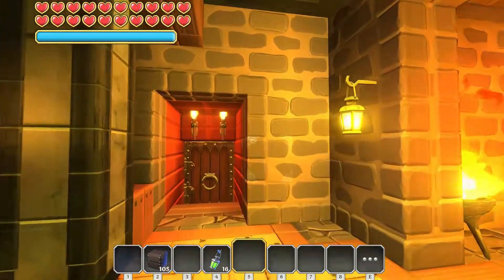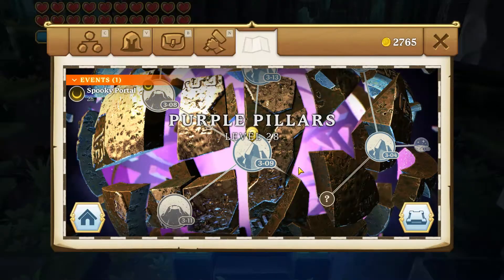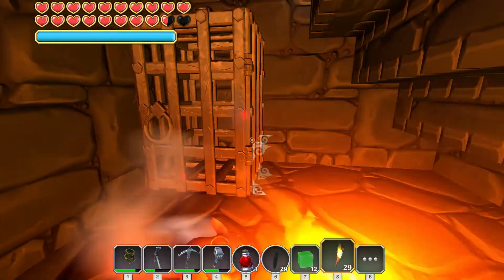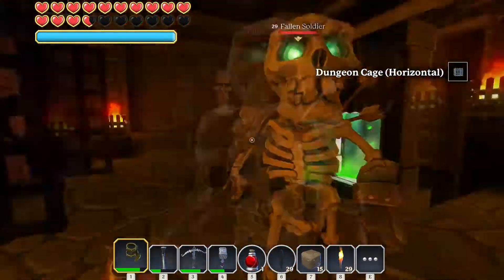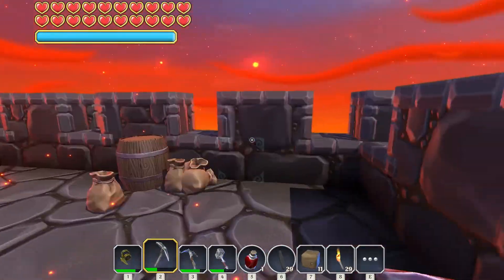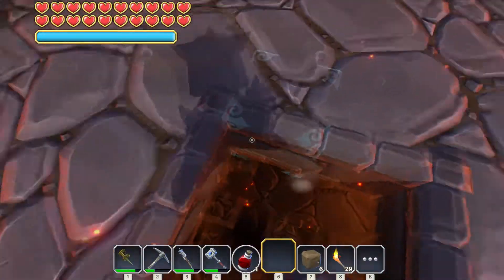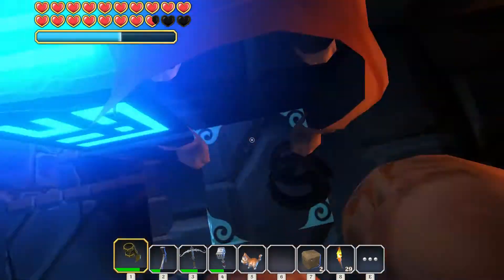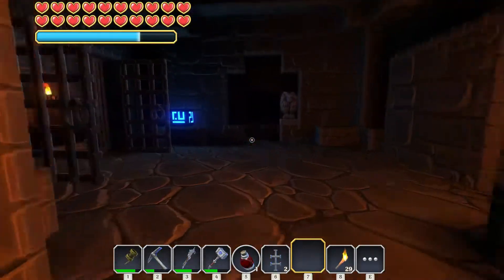Portal Knights Ep. 29 Pt 2 "New world and Here Kitty Kitty!!" PC Gameplay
Leave the familiar world behind and step into the fantastic unknown with Portal Knights!
Play with your friends in this action-packed crafting adventure across dozens of sandbox islands connected by ancient portals.

No one can remember how long it’s been since the peaceful world was torn apart by The Fracture, plummeting it into darkness. Is there any soul brave enough to reunite the shattered realm?

Craft your adventure. Forge your hero. Become the ultimate Portal Knight!

FEATURES
Travel between randomly generated 3D sandbox worlds!
Each one with unique environments, creatures, and resources for crafting.
Tactical action combat!
Strike your foes and dodge their attacks in fast-paced 3rd-person battles.
RPG character classes to choose from and master!
Play as a Warrior, Mage or Ranger and customize your appearance, abilities, and gear.
Gather resources from across the lands to craft your arsenal and supplies!
Upgrade your crafting stations and expand your recipe list to 100+ items.
Build your home with dozens of materials!
Display the hard-earned treasure from your journeys. Plant a farm and reap your harvest.
Epic boss battles!
Face off against the Portal Guardians, the most formidable beasts in the realm, in their twisted arenas.
Join your friends in 4-person cooperative multiplayer!
Work together to build structures, explore dungeons, and overcome the toughest perils.